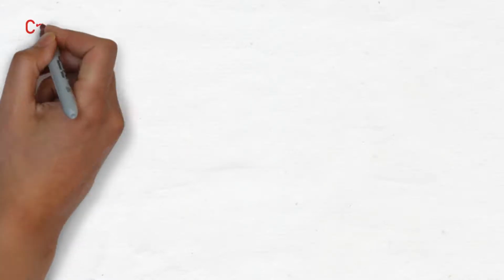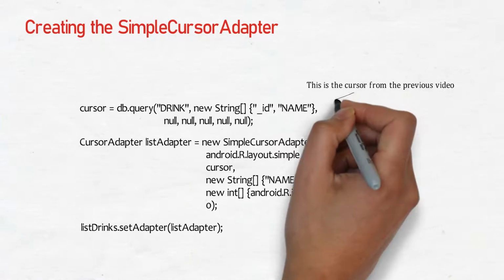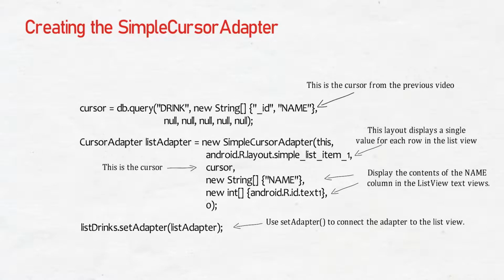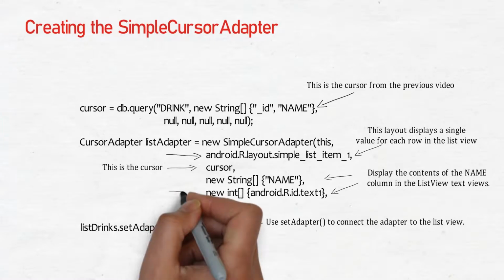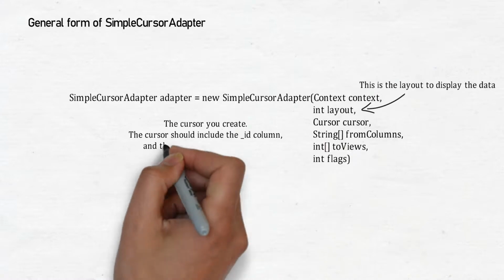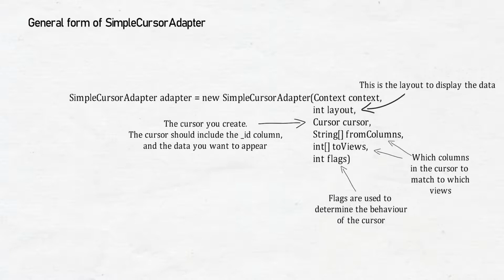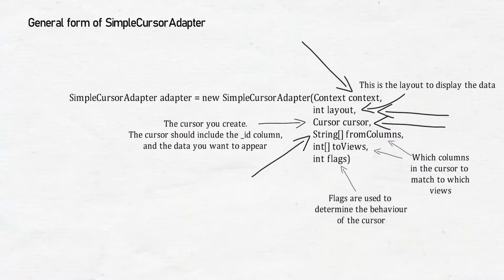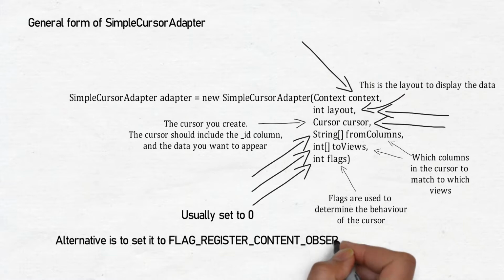#64 Android SQLite Cursors Part 15 | Creating the SimpleCursorAdapter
A simple animated video which explains how to create the SimpleCursorAdapter.